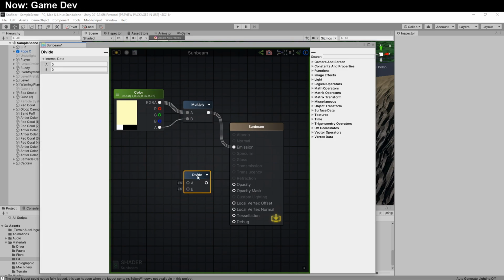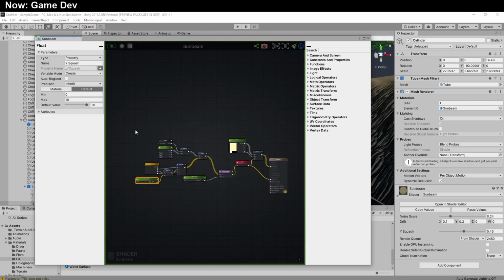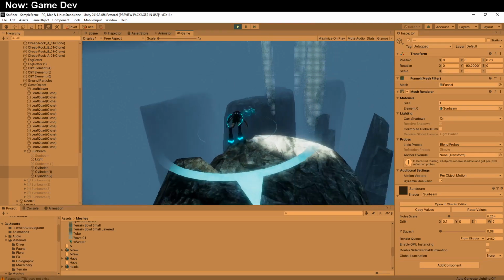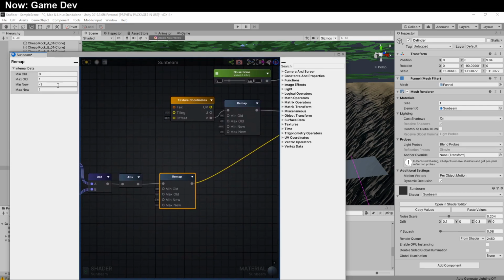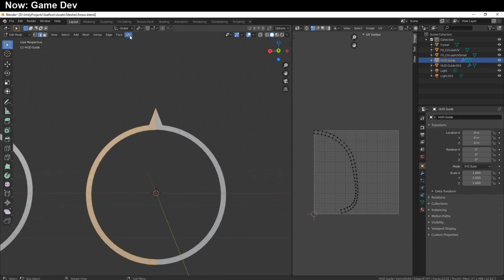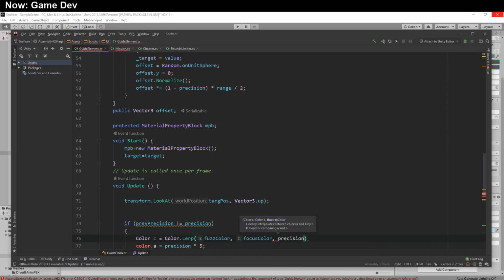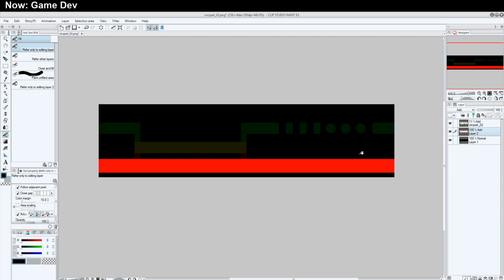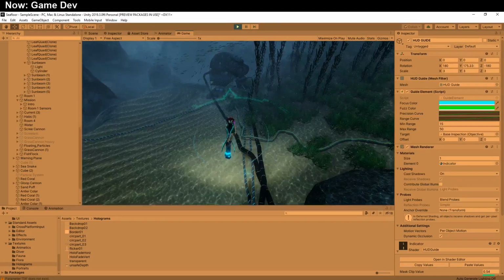Twitch Stream: Sunlight